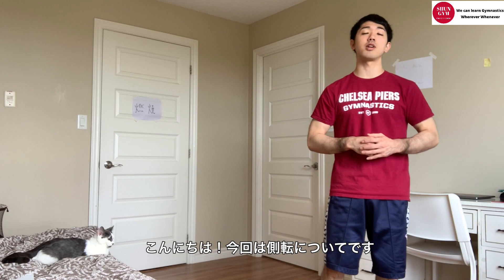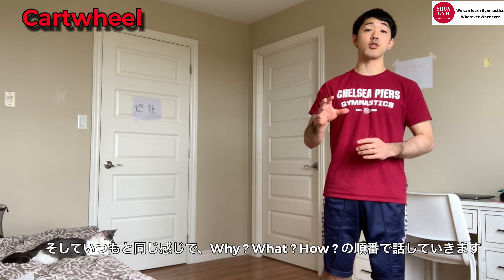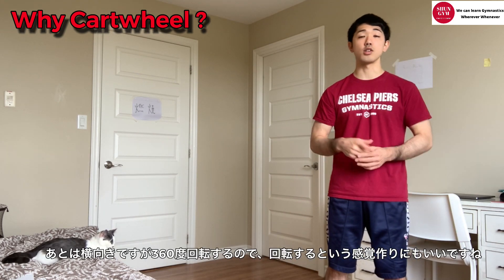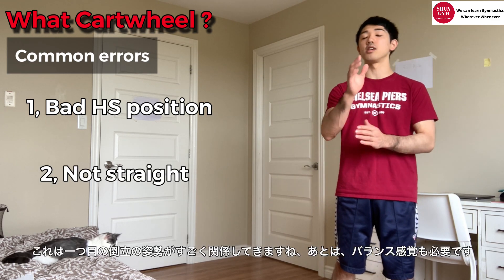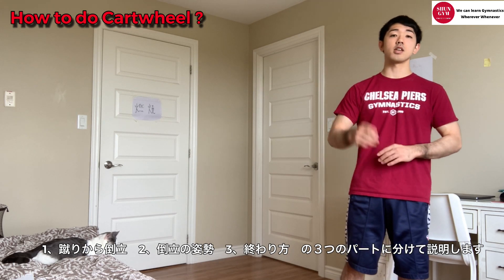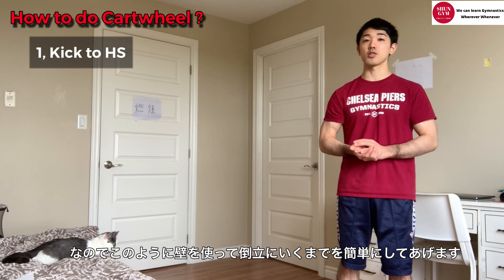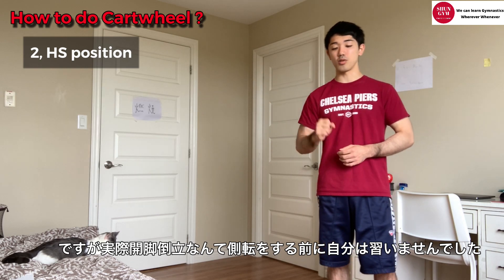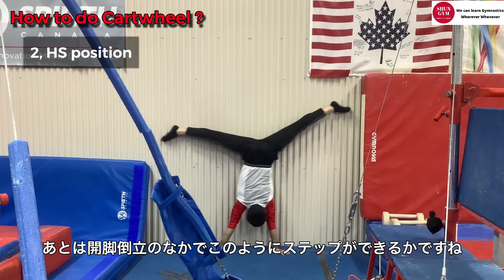【Gymnastics】One of the most difficult skills to teach...... Cartwheel !!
I wanna be a better coach and I hope more gymnasts get chance and be happy with improving in Gymnastics.
I share videos to improve my coaching skills and hopefully that helps people who love Gymnastics.

もっといいコーチになるために、体操がもっと楽しいものになるように,体操に関する動画を作っています。
この動画が体操好きのみなさんの役に立てたら嬉しいです。

Anyone can learn Gymnastics wherever and whenever !!
Let's make Gymnastics more exciting !!
体操をもっと楽しく！

Japanese coach who travels world and coach gymnastics

Shun Gym Advice
Online Gymnastics Coaching service for Gymnasts
Coaching sessions for Coaches
more details ↓